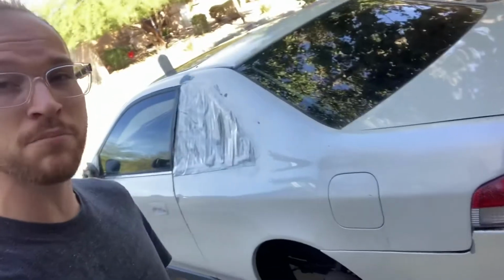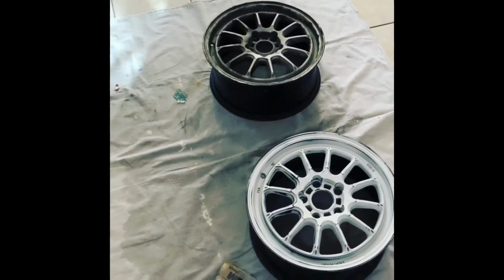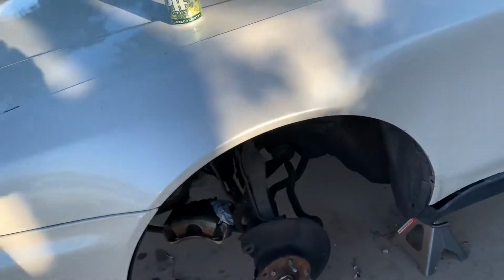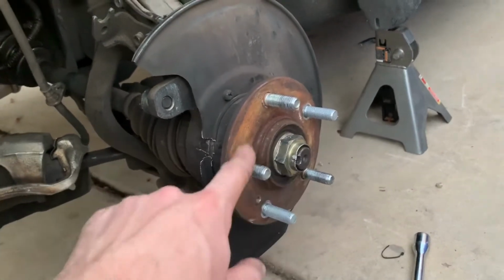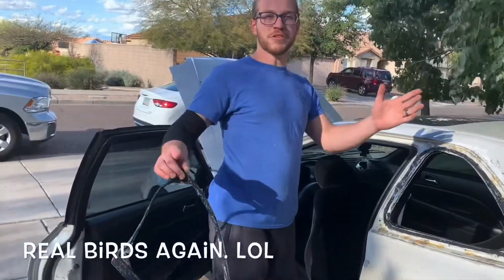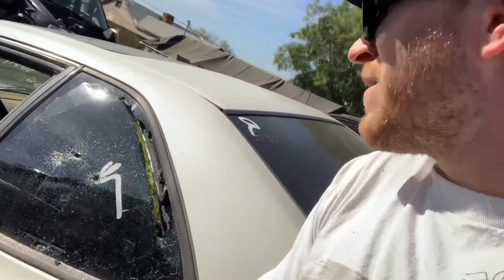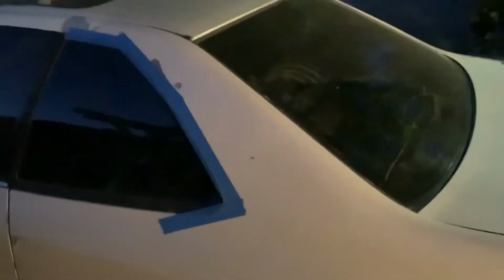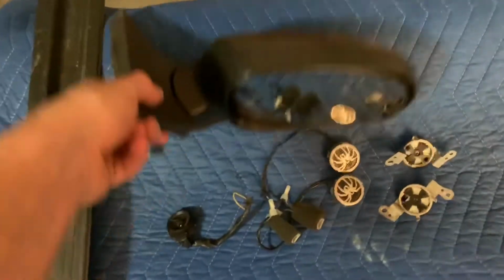Project Prelude Part 3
I’m super excited to finally get PPP3 uploaded to the channel! This is a big conglomeration of progress that is all over the place. Lol. You’ll notice at the beginning, the footage is from before PPP2. Then it’s after. Lol. It was lots of fun making this video and I hope you enjoy it! I probably have about 10hrs into this one due to iMovie crashing a few times on me. Lol. Hopefully I’ve got that figured out now!

You can Subscribe to my channel for new videos including Custom Projects, Luxury Homes and Million Dollar Flips, Scottsdale Lifestyle, Cars and Motorcycles, as well as the many New and Old Builds that I’m always working on!

Merchandise Options Coming Soon!

Thank you so much and enjoy the day!

Remember, you can do anything you put your mind to!